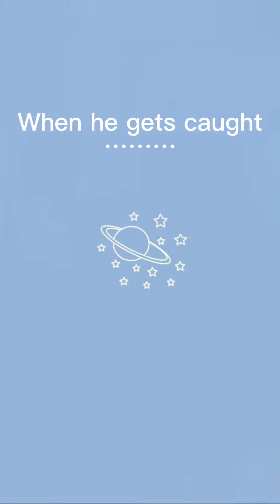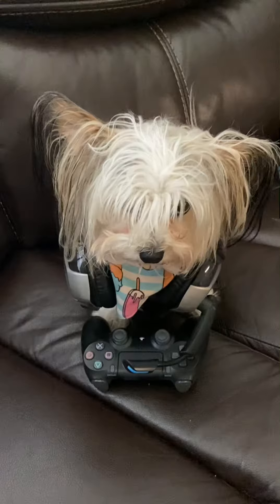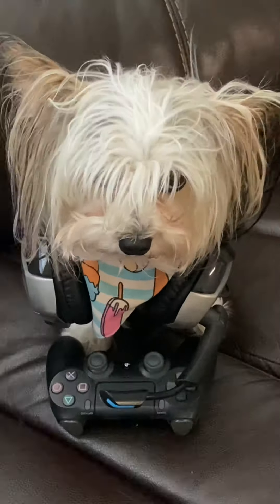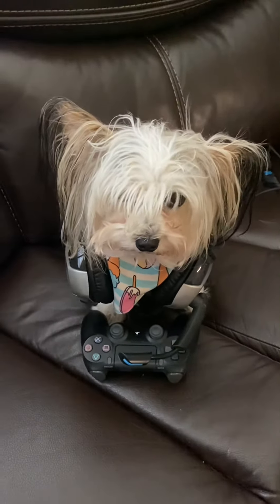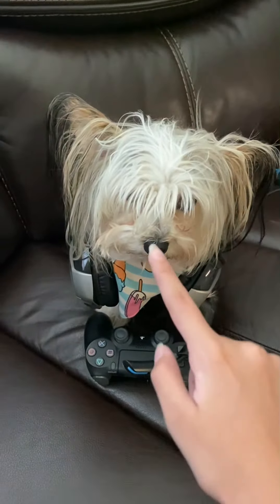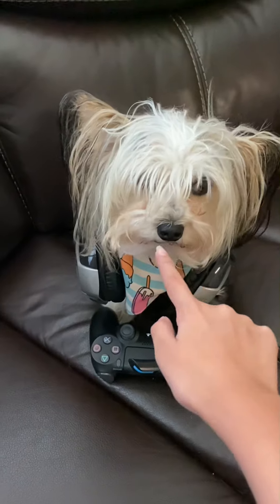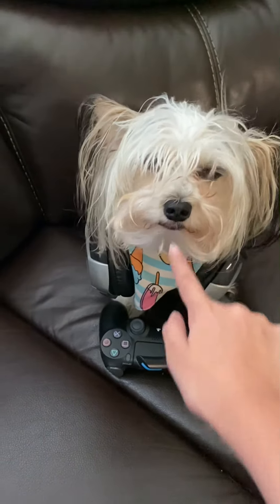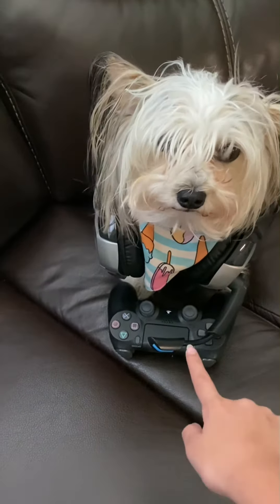Never leave your dog home alone with your video games…..🤣😂